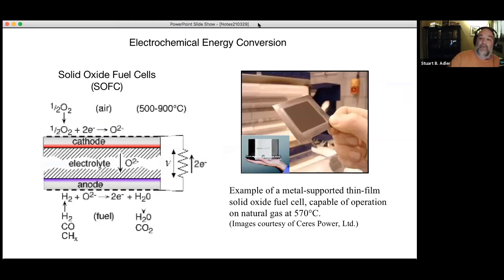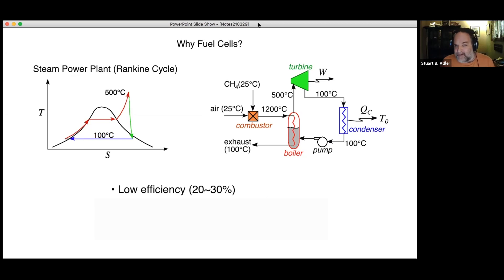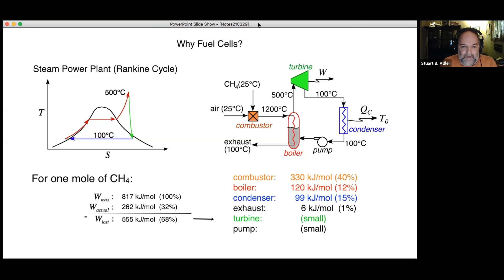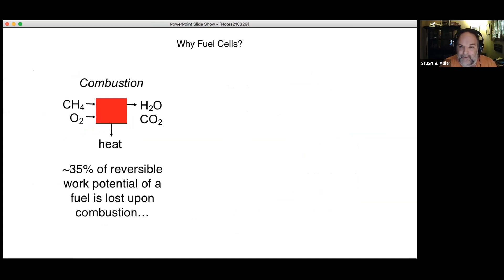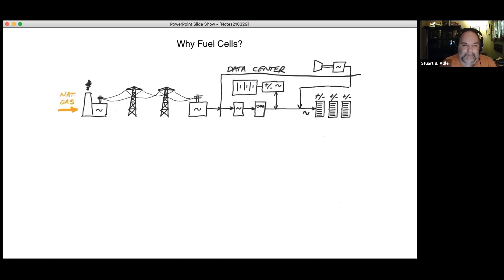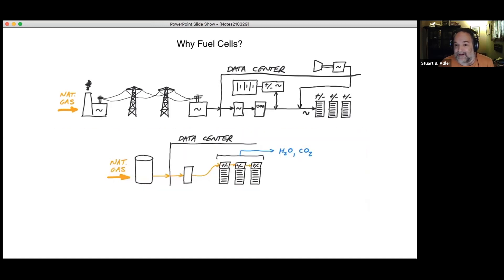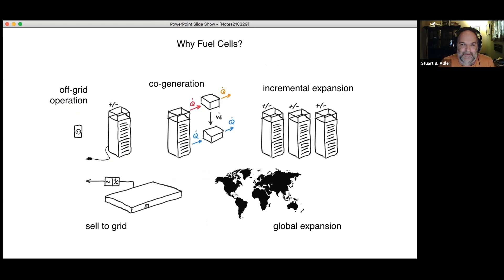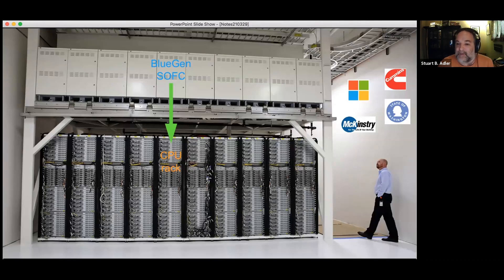Episode 2 - Why Fuel Cells?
Technological advantages of fuel cells as  means of distributed power.